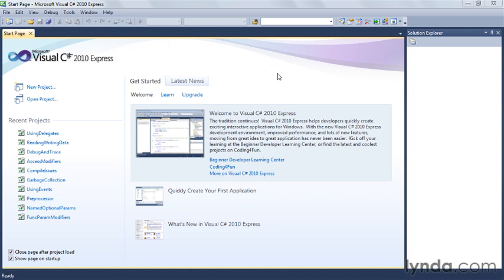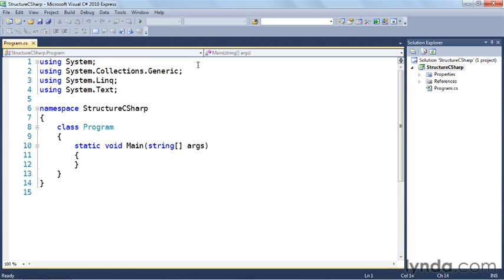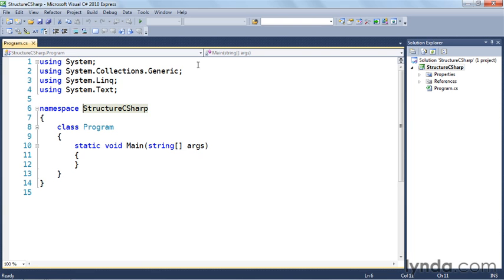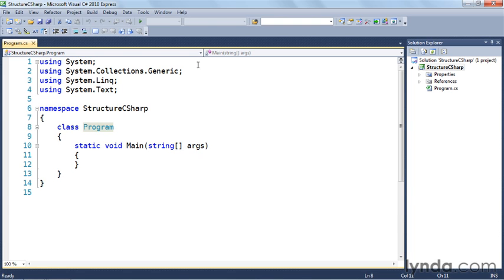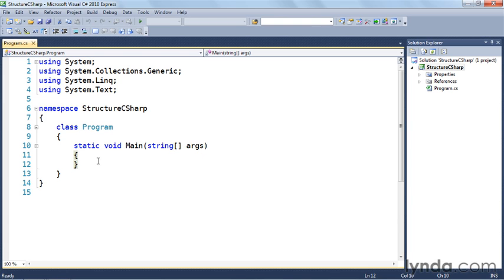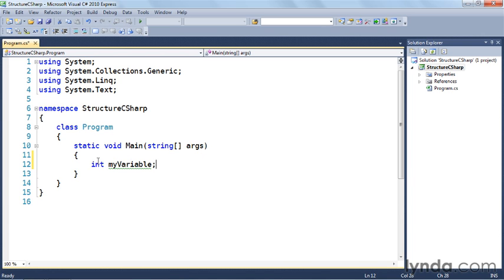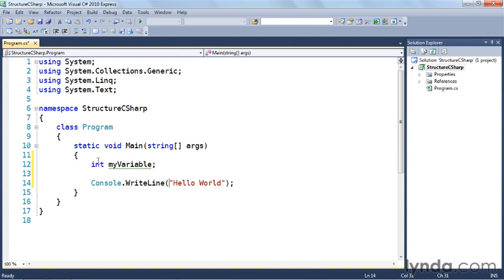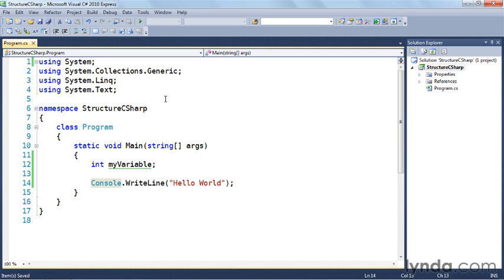C# Essential Training 3 2 Structure of C#